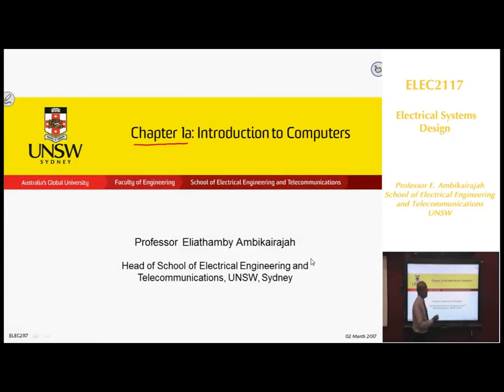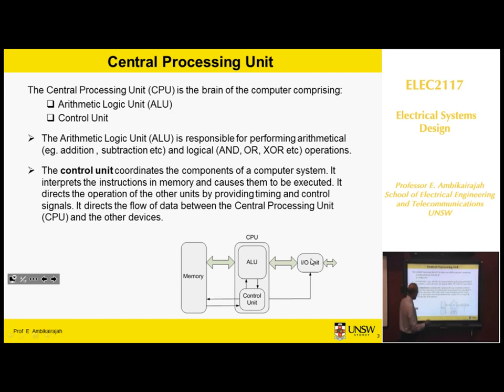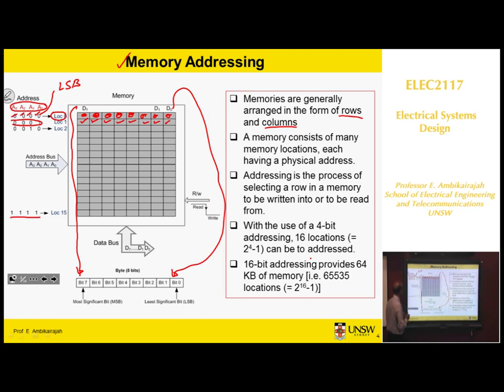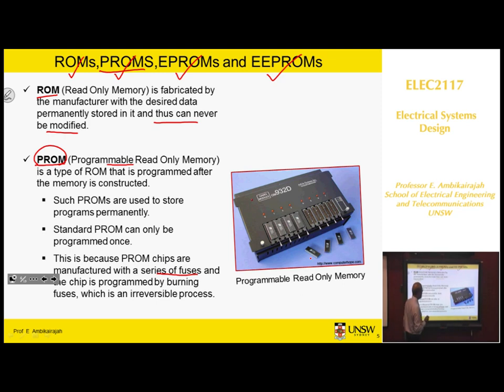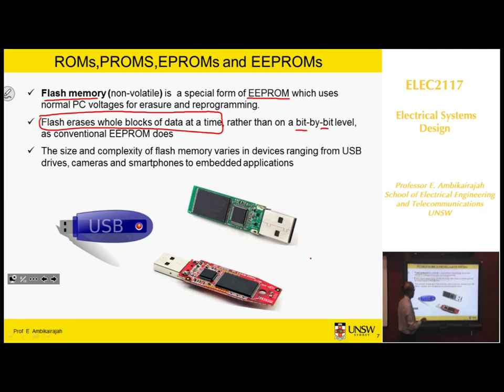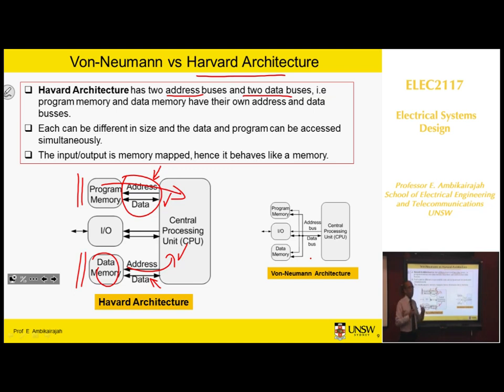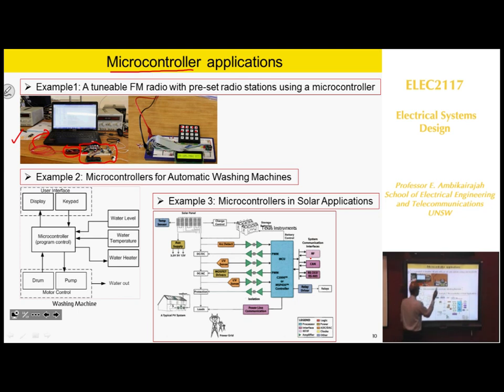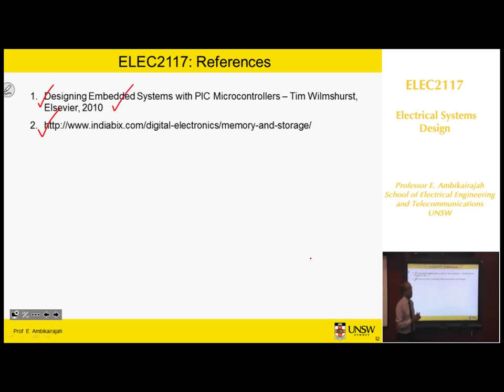Introduction to Embedded Systems: Chapter 1a - Introduction to Computers - Professor Ambikairajah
Electrical Systems Design (Embedded Systems Design) - Introduction to Computers - Computer Interfacing - Microcontrollers - Electronic Whiteboard-Based Lecture - Lecture notes available